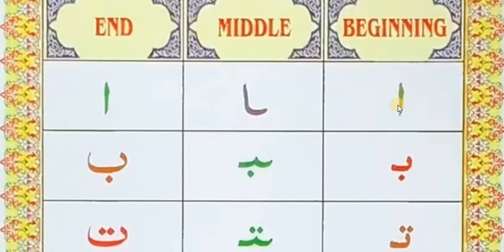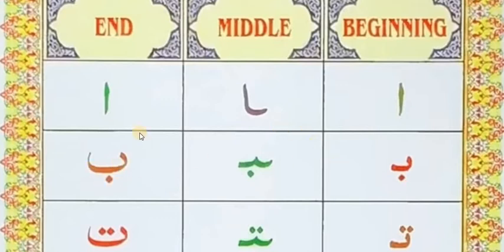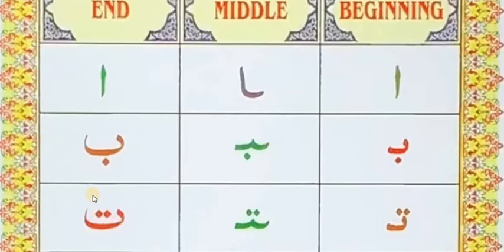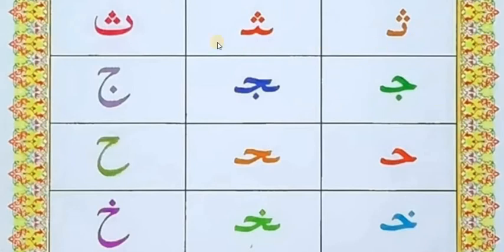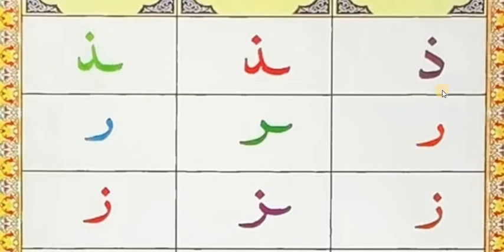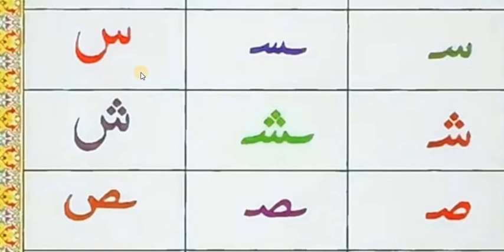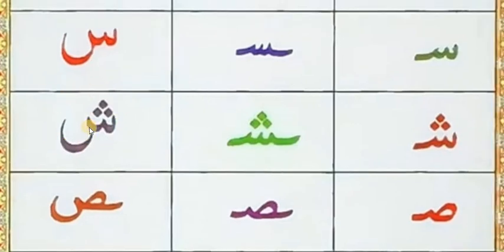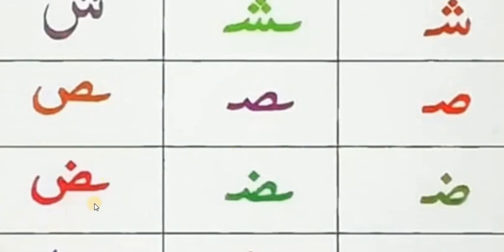Noorani Qaida Lesson 6 - Short Forms of Arabic Alphabets - Quranic Qaida - Kids -Anaya Quran Academy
In this you will learn the short forms of the Arabic Alphabets
These short forms use to make Quranic words

About Anaya Quran Academy

Assalam o Alaikum! Welcome to Anaya Quran Academy. Its a Quran learning channel for beginners, kids, males and females.

The Prophet Hazrat Muhammad(PBUH) said:
"The best of you are those who learn the Quran and teach it"
So being a Muslim its our duty to learn the Quran and teach it.. After watching these videos you will be able to read Quran fluently.. InshaAllah

Anaya Quran Academy is an Online Islamic education center to provide high quality service at affordable rates. So you can learn Quran at your home in a very easy way. Our certified Quran teachers are ambitious and skilled in teaching the Quran. We provide these courses:
*Quran for kids
*Quran tajweed
*Quran memorization
*Quran reading
*Salah and Duas
*Islamic studies
*Qaida for beginners
*Allah 99 Names
*Pillars of Islam
*Durood Shareef
*Basic Islam for kids
Join us today to start 3 days trial sessions for online Quran learning.